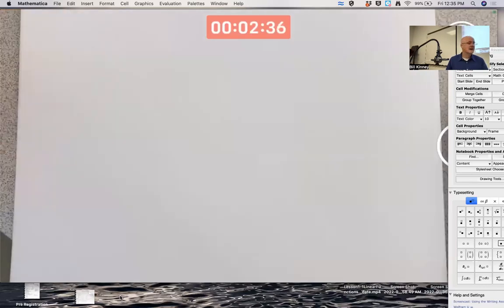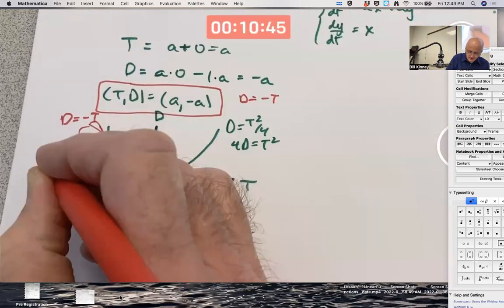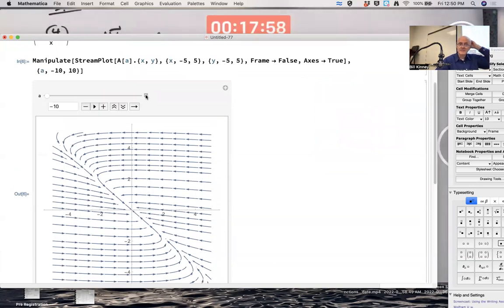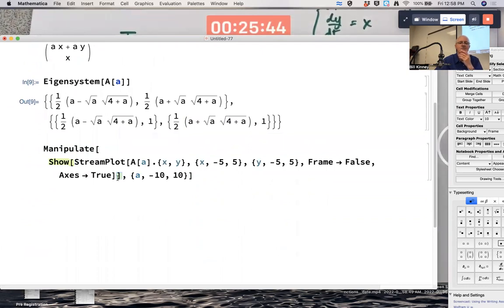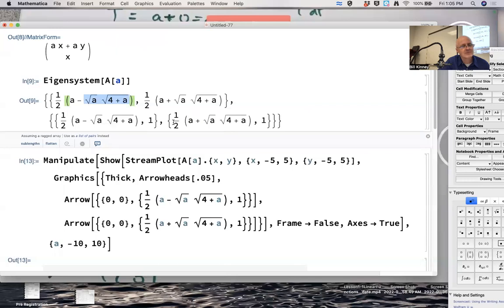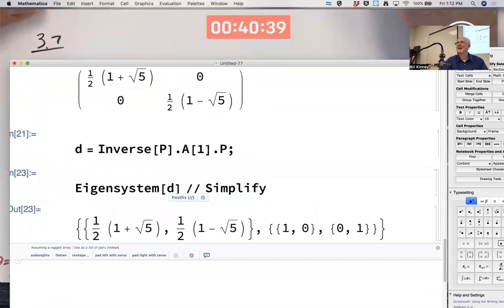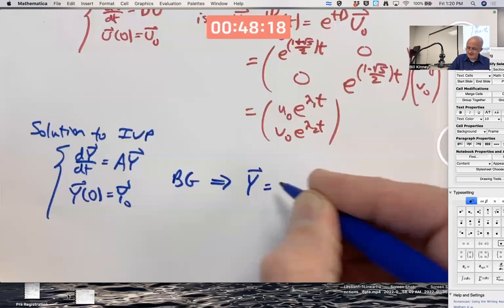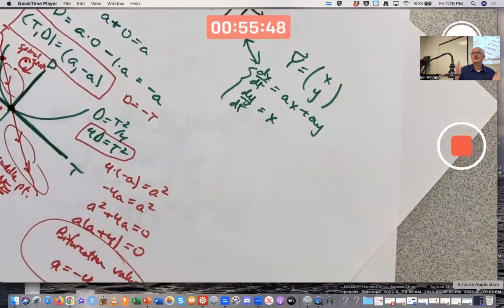Bifurcation Analysis for a Linear System (with Mathematica Animations)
What are the bifurcation values for the one parameter family of linear systems of differential equations with matrix A={{a,a},{1,0}}? The trace-determinant plane can help us to figure it out and Manipulate and StreamPlot on Mathematica can help us visualize it. It can also be related to the matrix exponential when we diagonalize the matrix to change coordinates. Infinite Powers, How Calculus Reveals the Secrets of the Universe (by Steven Strogatz)